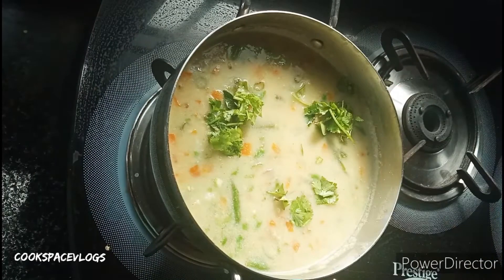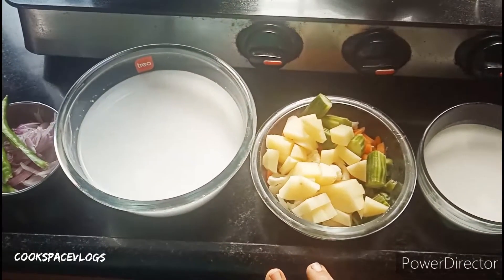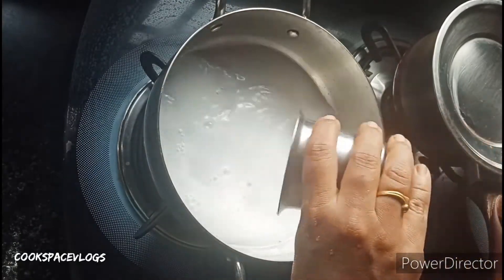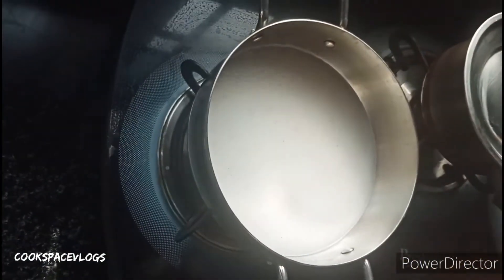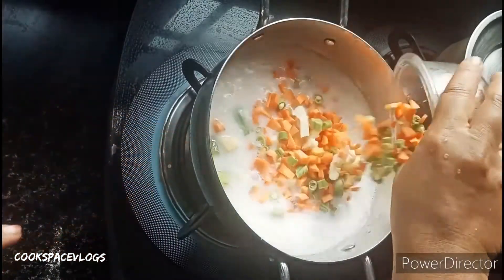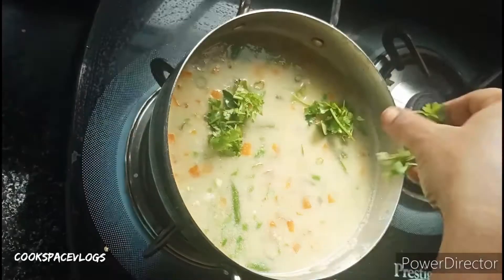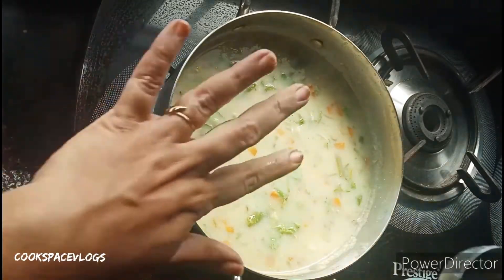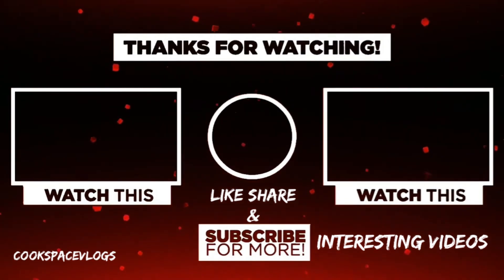திருநெல்வேலி சொதி | Thirunelveli Sodhi Recipe in Tamil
Sodhi is the Tirunelveli version of a vegetable stew.The addition of lentils and drumstick makes this sodhi a sublime side dish. Its served with rice at weddings. Its also called as Maapillai Sodhi. Maapillai means groom. This is one of the dishes that’s made for the feast after wedding in the Tirunelveli region and this coconut milk based curry is prepared by bride's family to treat their son in law on the first visit to bride's place after marriage. The curry is so mild with full of wonderful flavor, goes well with rice, idli dosa, idiyappam typically with almost all South Indian breakfast items.

Serve the Sodhi Kuzhambu for a special occasion and serve along with Puri or Steamed Rice  and Inji chutney for a delicious meal.
Puli inji Recipe(Shorts video from CookSpaceVlogs)